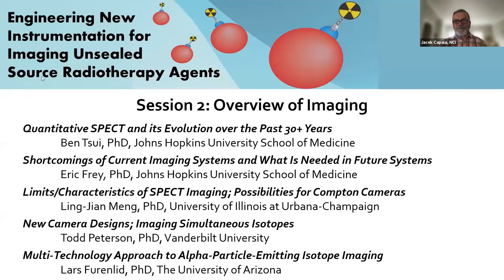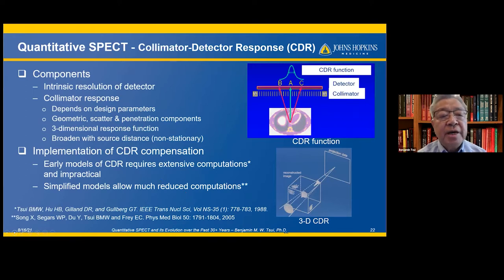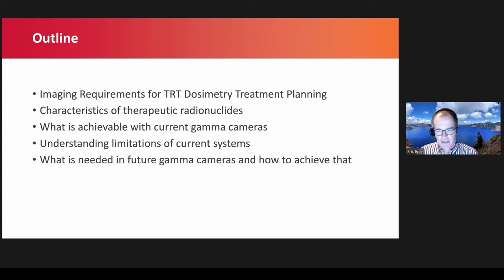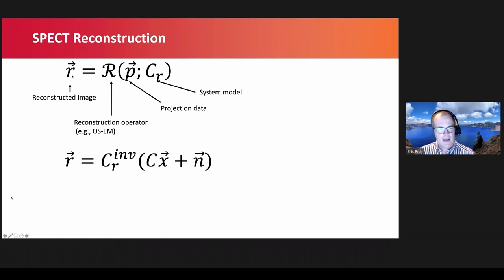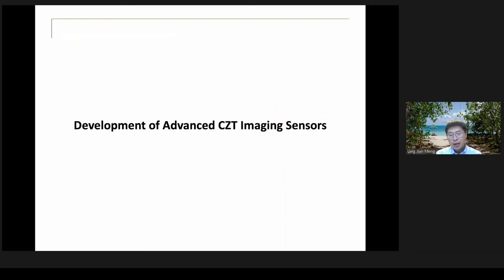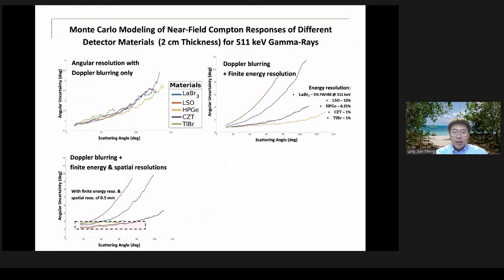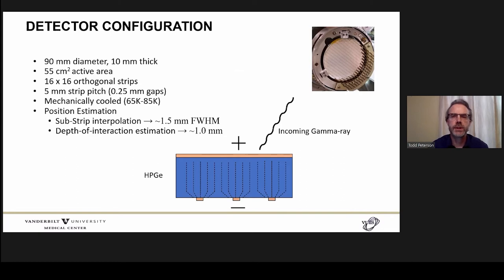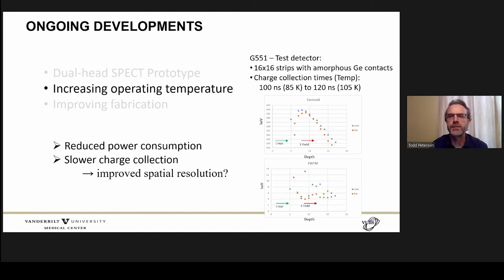ENIIUSRA Session 2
Session 2: Overview of Imaging Technology and Instrumentation

0:00 Quantitative SPECT and its Evolution over the Past 30+ Years
Ben Tsui, Ph.D., Johns Hopkins University School of Medicine

17:37 Shortcomings of Current Imaging Systems and What Is Needed in Future Systems
Eric Frey, Ph.D., Johns Hopkins University School of Medicine

33:42 Limits/Characteristics of SPECT Imaging; Possibilities for Compton Cameras
Ling-Jian Meng, Ph.D., University of Illinois at Urbana-Champaign

50:21 New Camera Designs; Imaging Simultaneous Isotopes
Todd Peterson, Ph.D., Vanderbilt University

1:07:28 Multi-Technology Approach to Alpha-Particle-Emitting Isotope Imaging
Lars Furenlid, Ph.D., The University of Arizona

1:24:26 Panel Discussion: